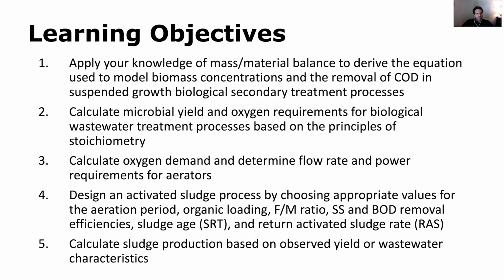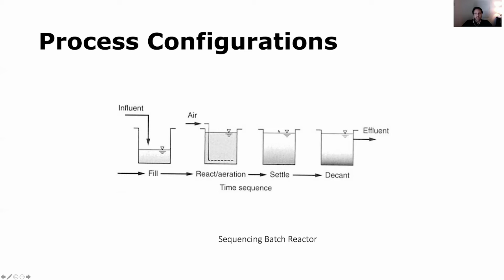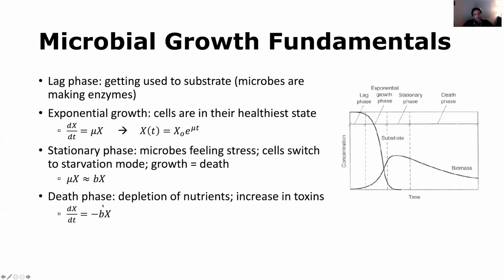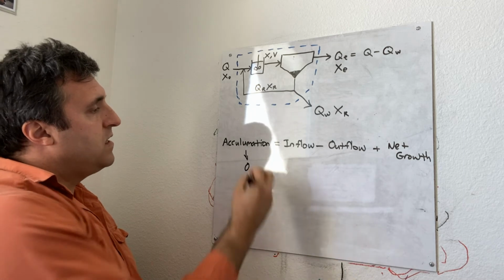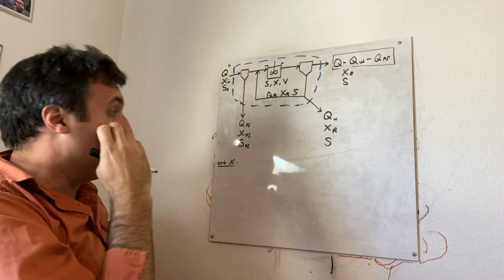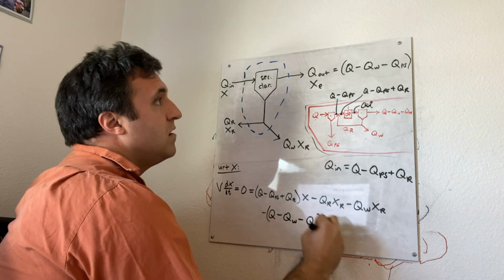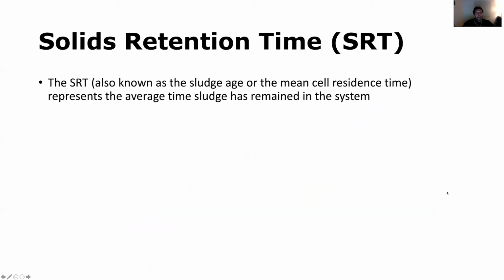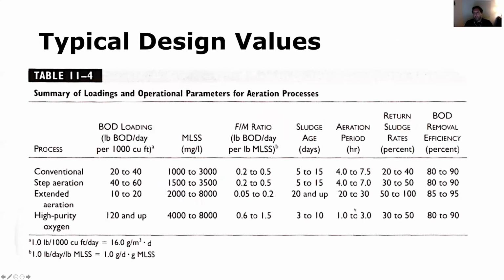Module 3 - Wastewater Treatment Engineering: Part 3a - Biological Treatment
In this lecture, we cover the basics of secondary biological treatment. Specifically, we cover the general stoichiometry for the microbial conversion of wastewater constituents that takes place in the biological reactor, we review some fundamentals about microbial growth and microbial growth kinetics, and we practice applying a mass balance approach under steady state conditions on several common reactor designs with respect to the concentration of biomass (VSS) and substrate (bCOD or BOD).